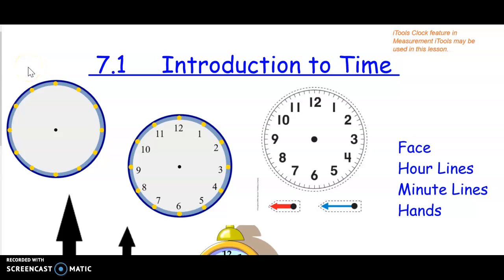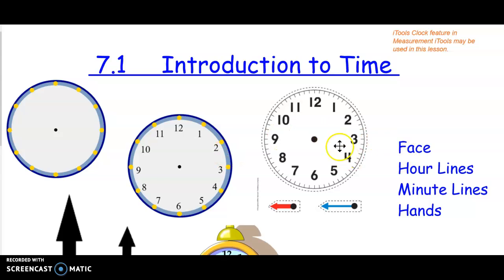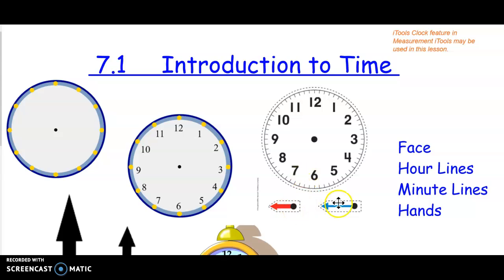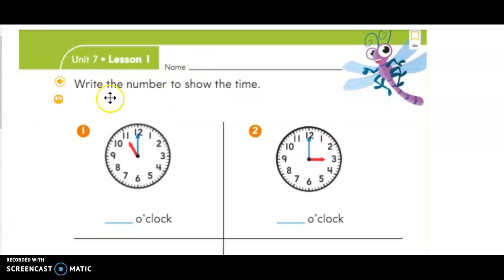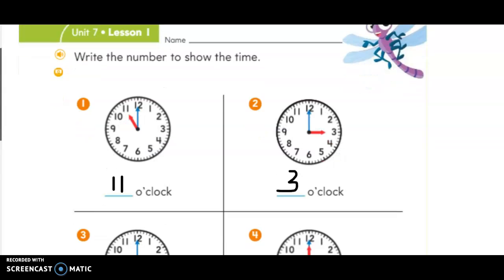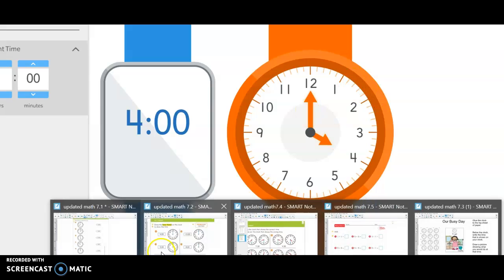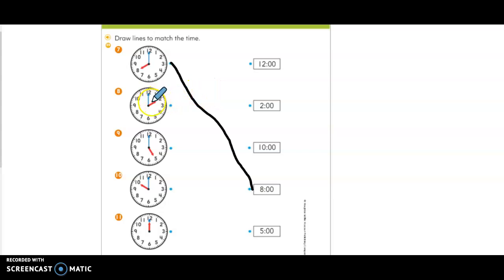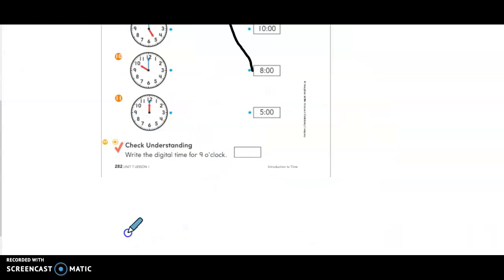Unit 7 Lesson 1 Introduction to Time